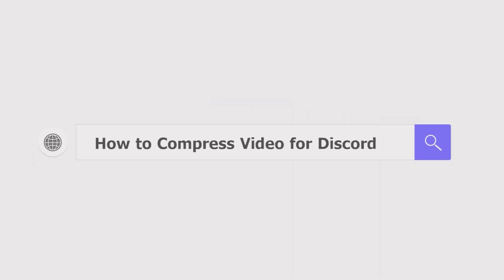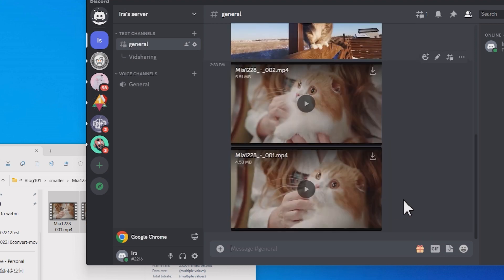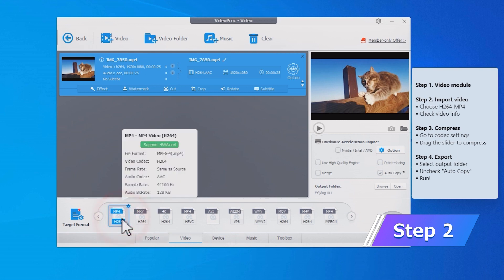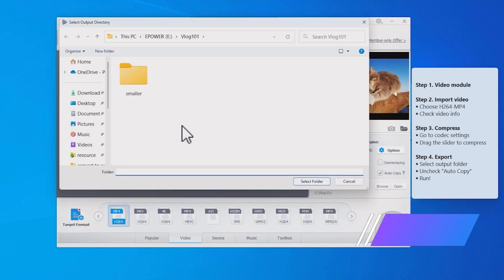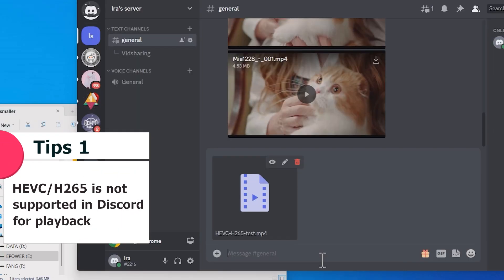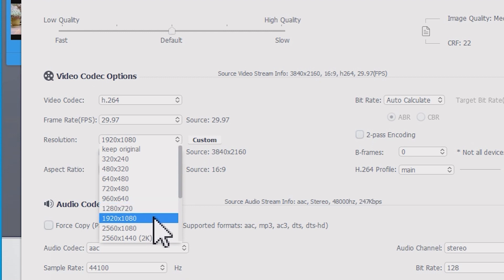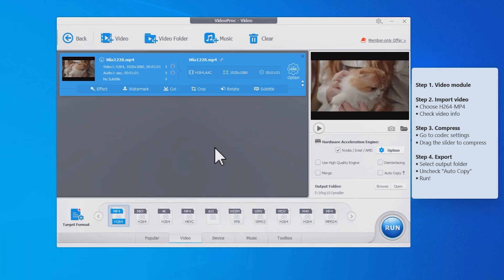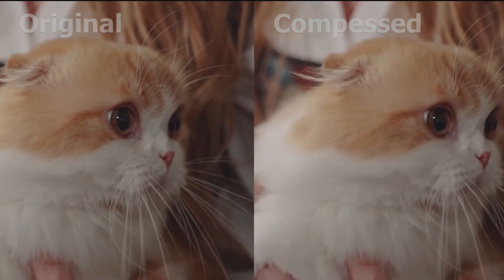How to Compress Video for Discord (8MB Tricks)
How to send large videos on Discord and bypass the 8MB limitation? Discord says your files are too powerful? This tutorial offers an easy solution to compress video for Discord, with the final video staying sharp and clear in terms of quality.

🎬 Timestamp
00:34 How to compress video for Discording using VideoProc Converter.
01:10 Manage codec settings to ensure good quality before compressing.
01:38 Tips 1: Why use H264 MP4 instead of H265 MP4 as the output format.
02:00 Tips 2: Downscale video resolution to make it smaller (when resolution isn't your priority concern).
02:34 Tips 3: Split large videos into several clips, each up to 8MB to send in Discord.